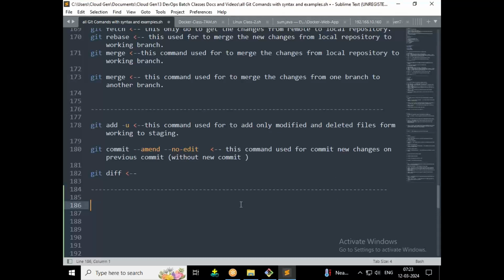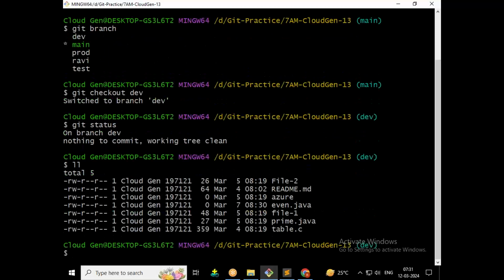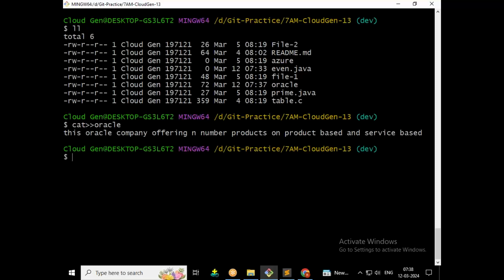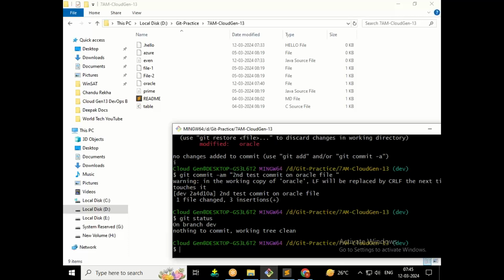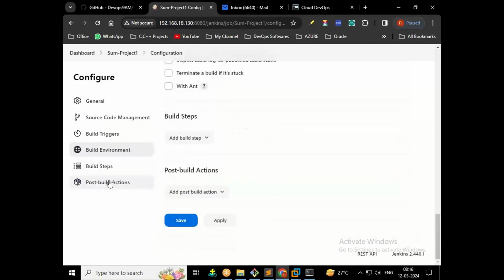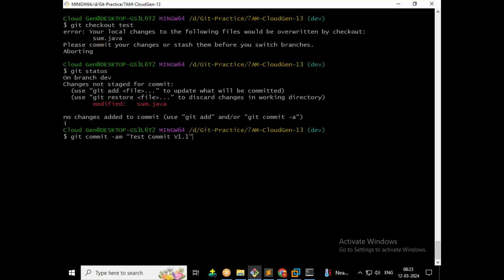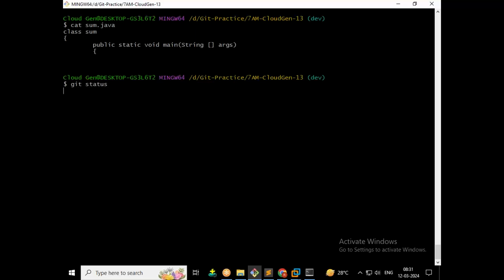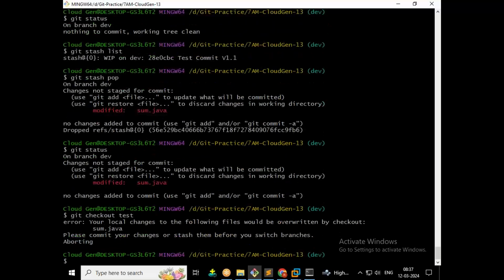DevOps Day 18 Part -1 || Git Stash Class-1